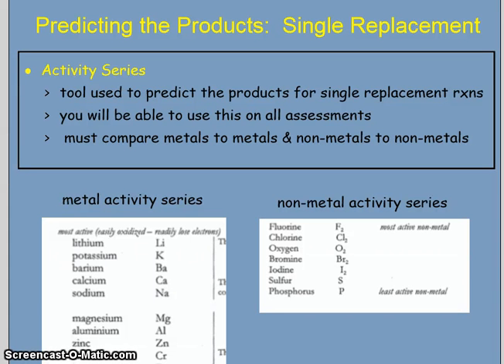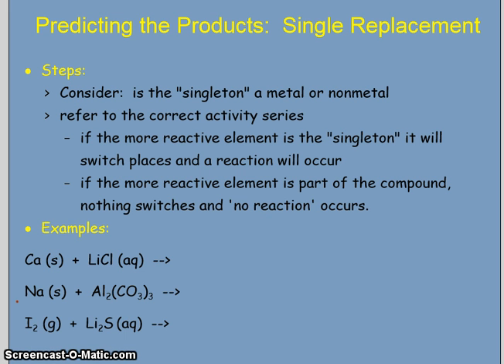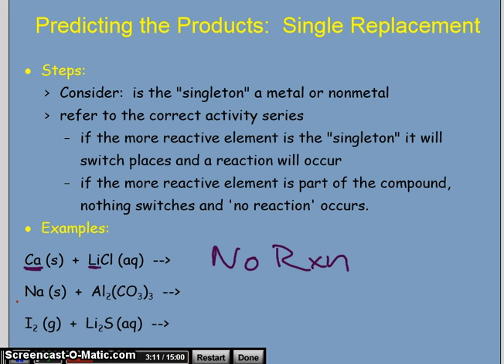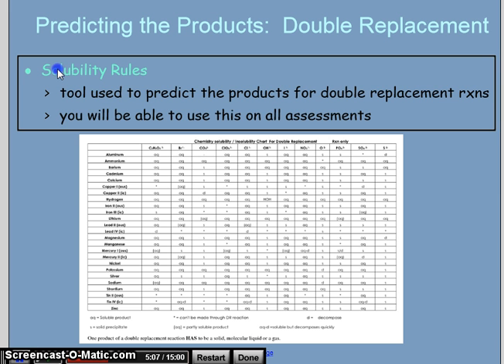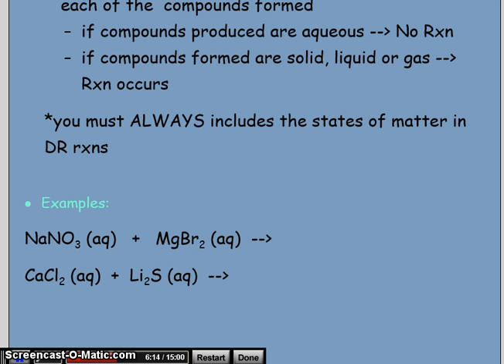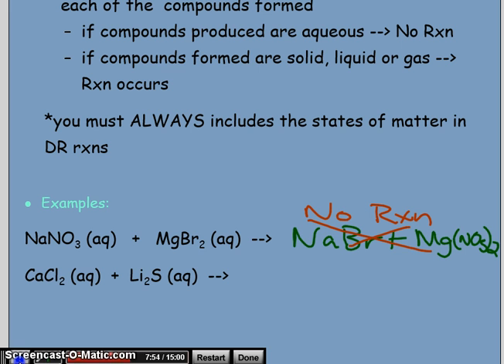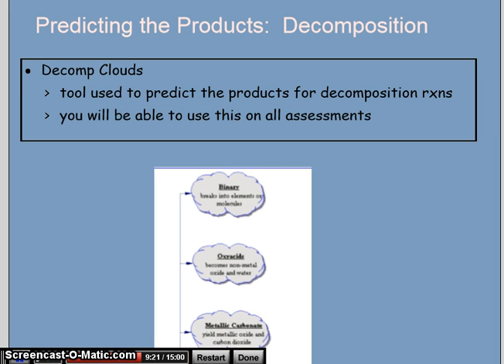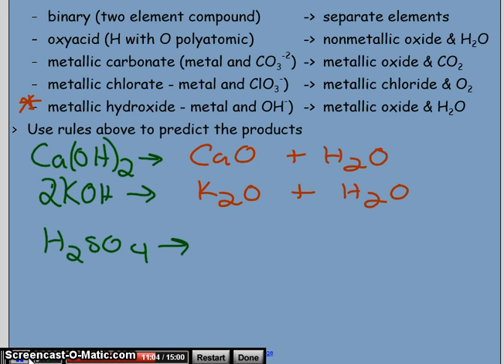Unit 5 Predicting Products of Reactions